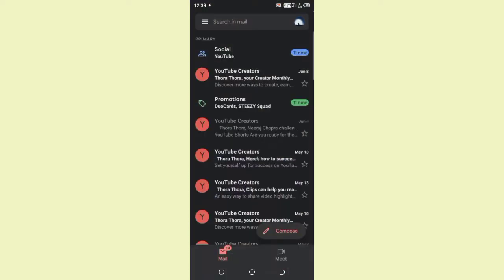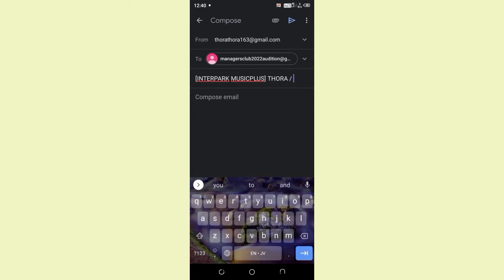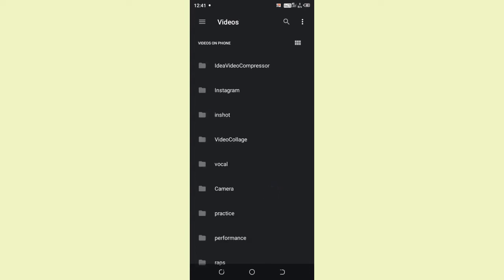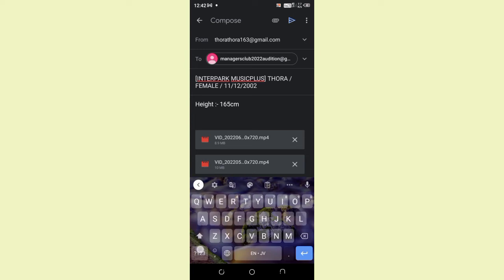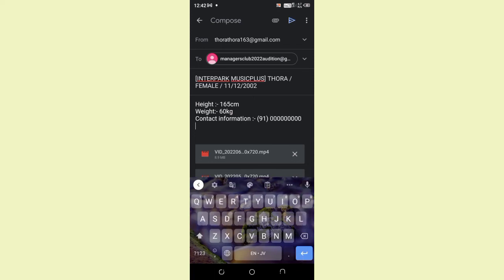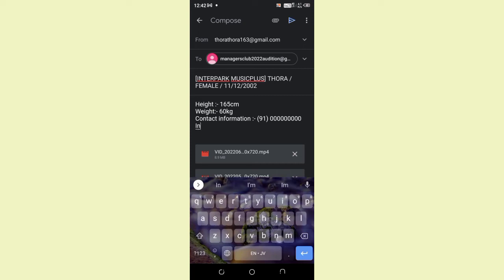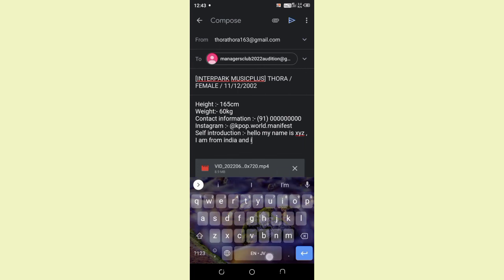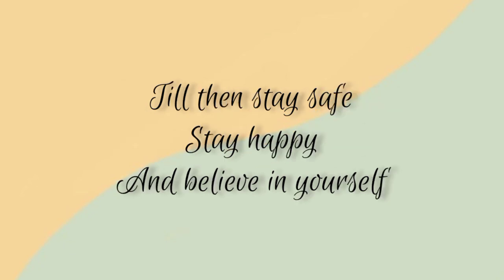HOW TO APPLY FOR INTERPARK MUSICPLUS × Managersclub Audition tutorial | 2022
managersclub official instagram account
hope you like this video please make sure to subscribe to my channel and share it with your friends and if you want my honest feedback on your dancing, singing and rapping skills then follow me on Instagram and dm me
my instagram account is @mskqueens8074